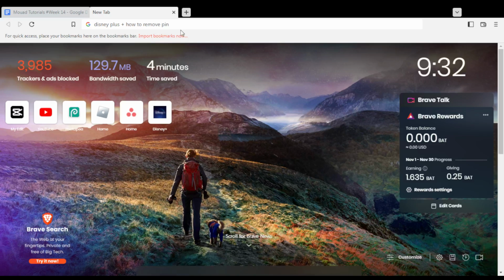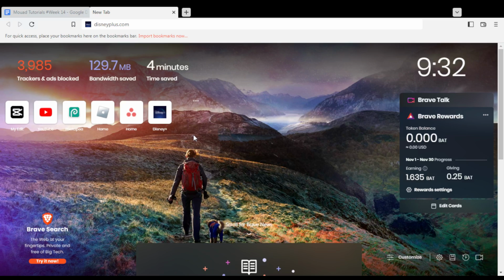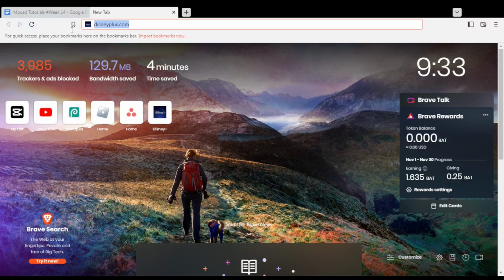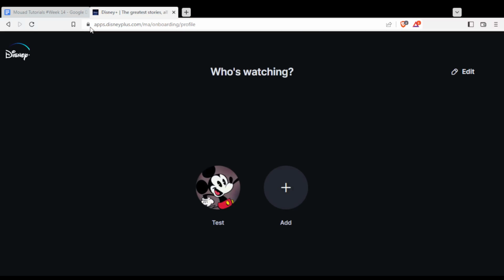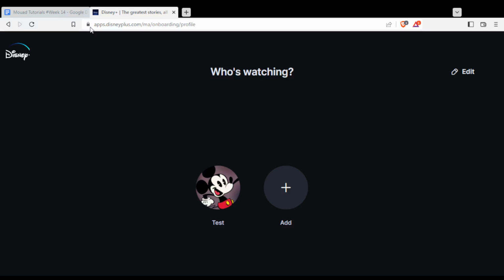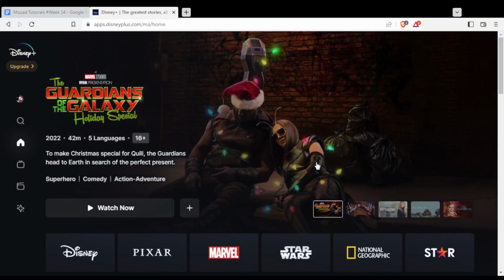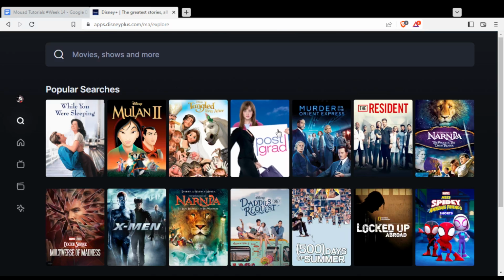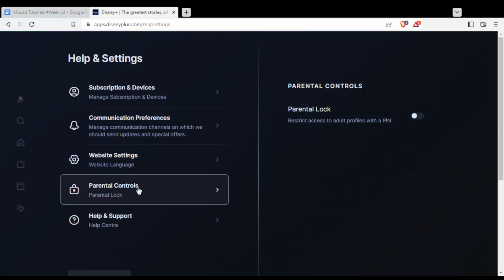How To Remove Pin In Disney Plus Tutorial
Today I show how to remove pin in disney plus tutorial,how to remove pin on disney plus,remove pin in disney plus tutorial,remove pin in disney plus